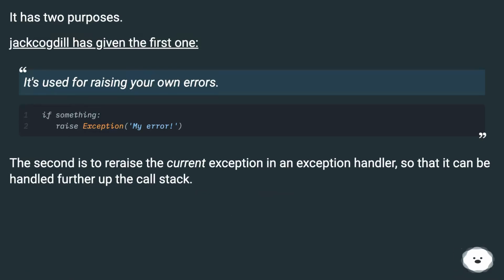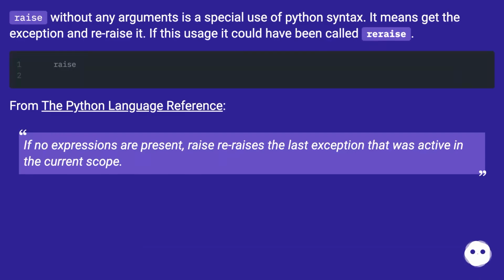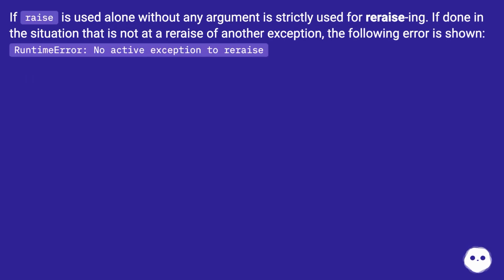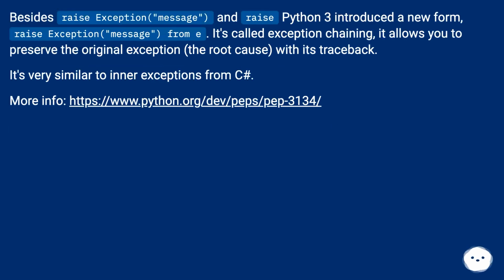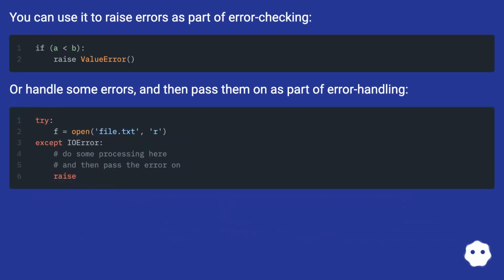How to use "raise" keyword in Python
Chapters
00:00 How To Use "Raise" Keyword In Python
00:19 Accepted Answer Score 408
00:44 Answer 2 Score 61
01:22 Answer 3 Score 51
01:34 Answer 4 Score 24
01:57 Answer 5 Score 18
02:13 Thank you